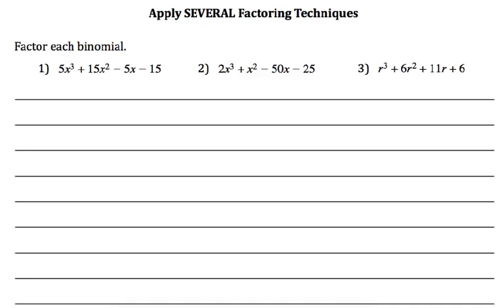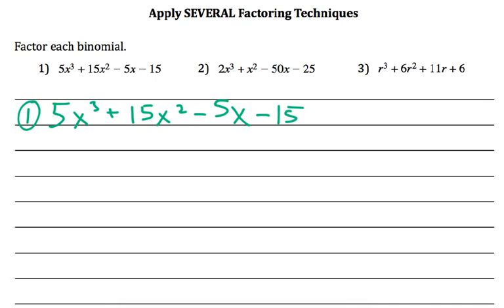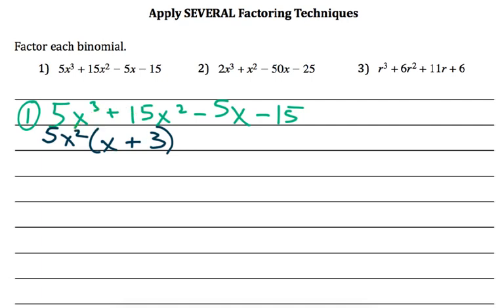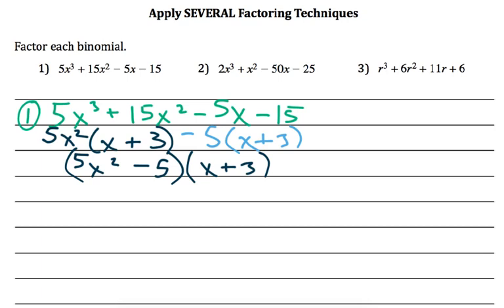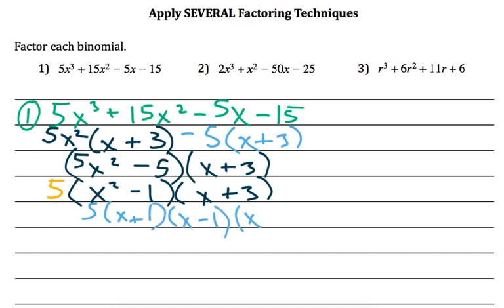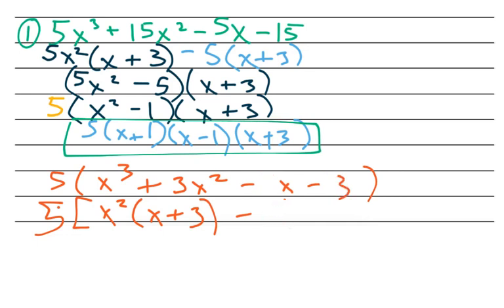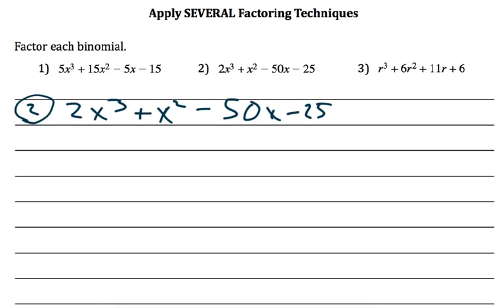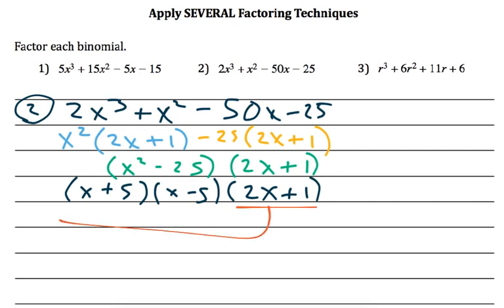8.5 Factoring Differences of Squares (2 of 2)